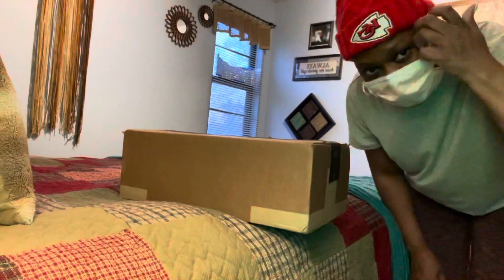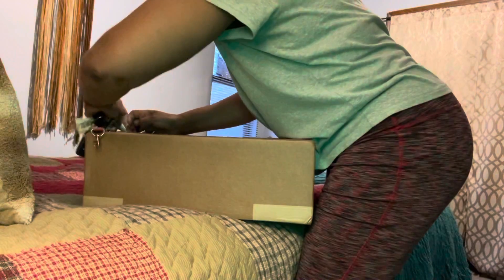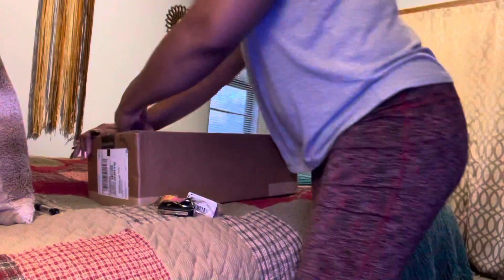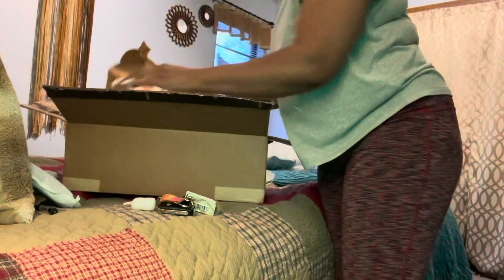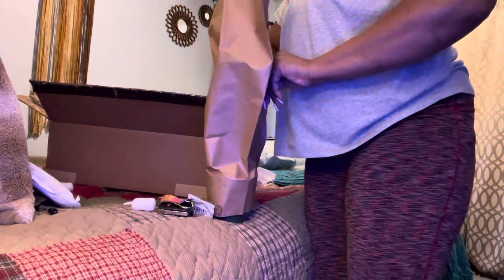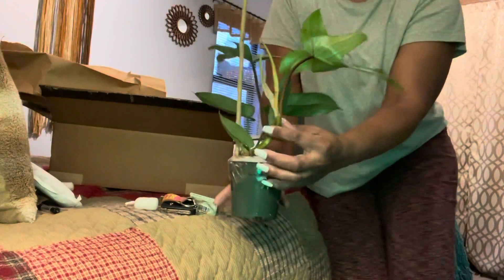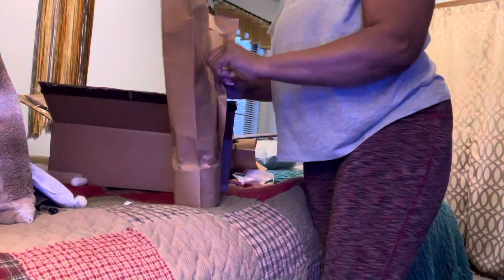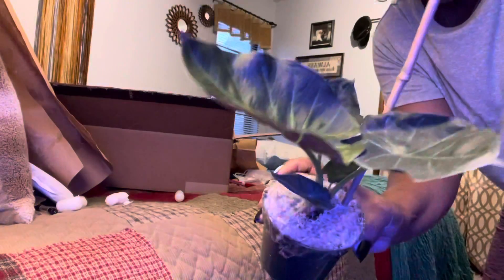Another unboxing!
Florida Green philodendron and a Alocasia Regal plant unboxing